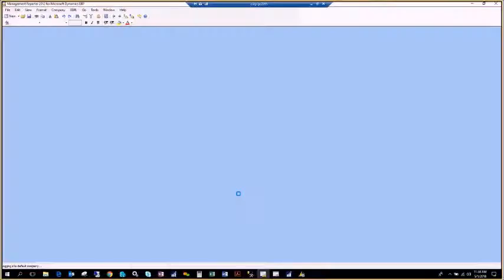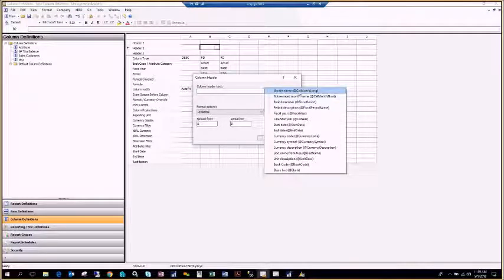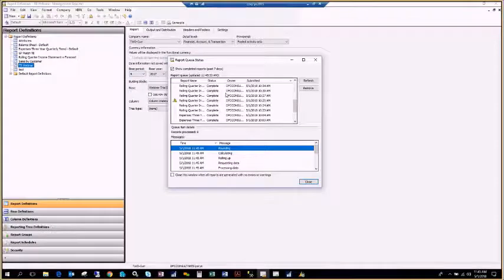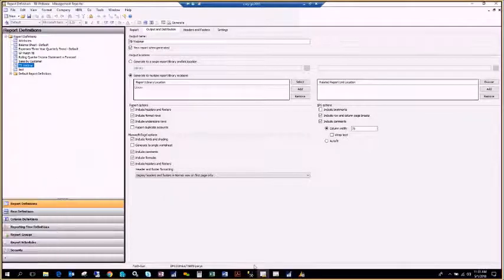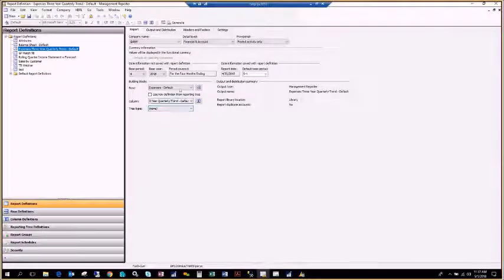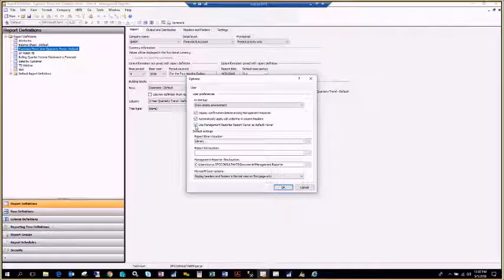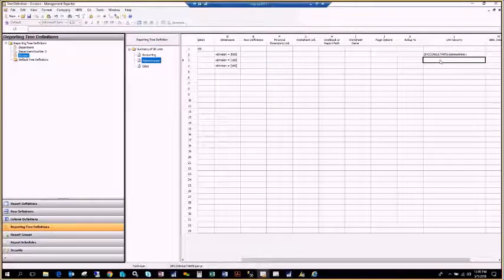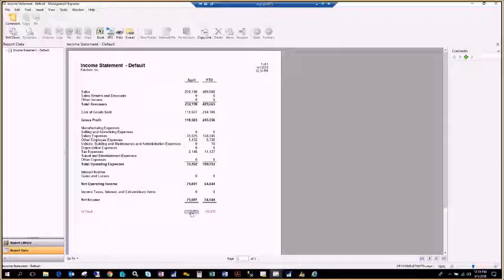Management Reporter Tips and Tricks for Microsoft Dynamics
For all users of Management Reporter, come see some of the most recommended Tips & Tricks for report design, reconciliation and distribution. Use Dimension Value Sets to reduce account maintenance. Add check rows to spot report errors. Restrict departments or cost centers to specific users. Create Report Groups to generate several reports at one time. Learn these and many more useful tips and tricks for working with Management Reporter.

If you have questions on Management Reporter, or would like assistance, please reach out to the professionals at DFC Consultants.